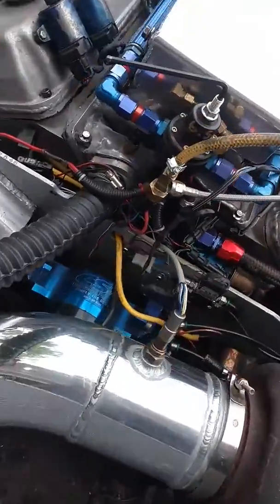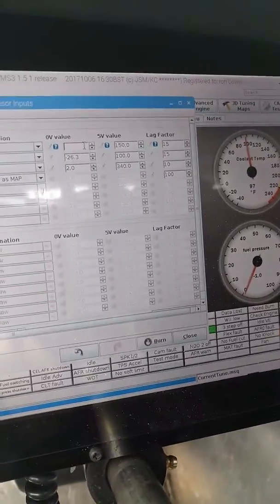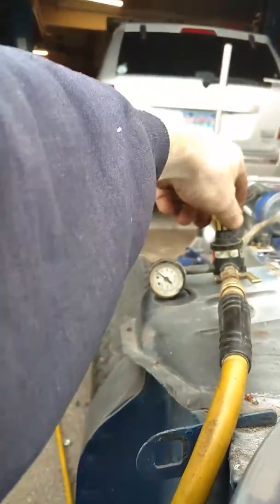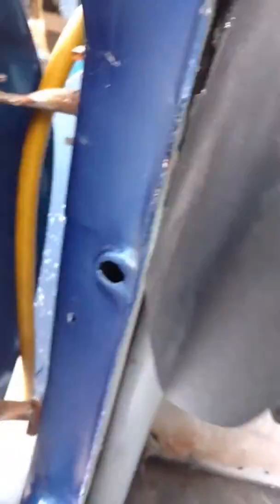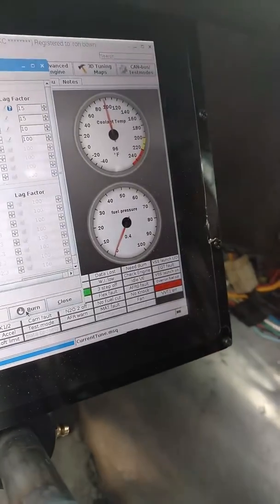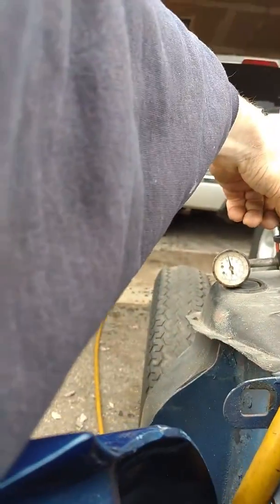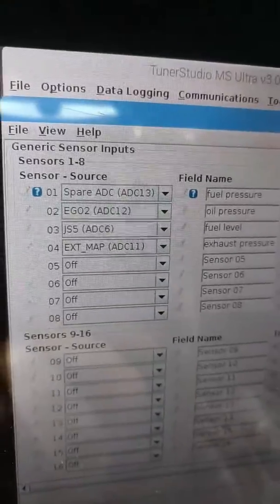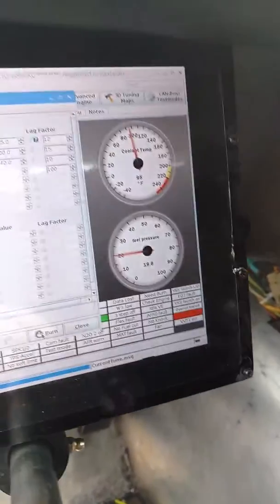Calibrating fuel pressure on generic sensor. Tunerstudio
How to calibrate 0n 5 volt value for generic sensor inputs